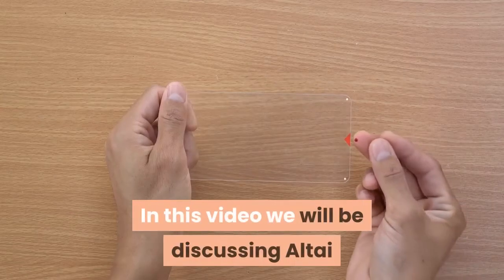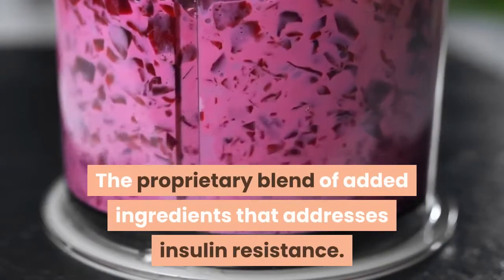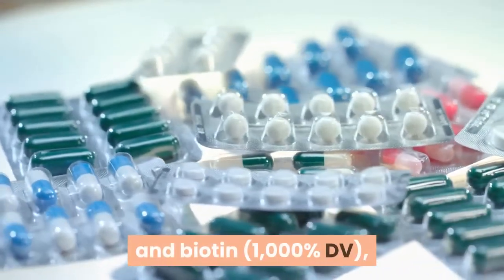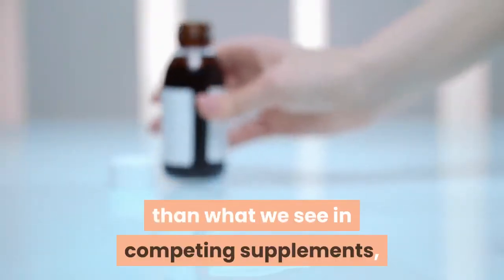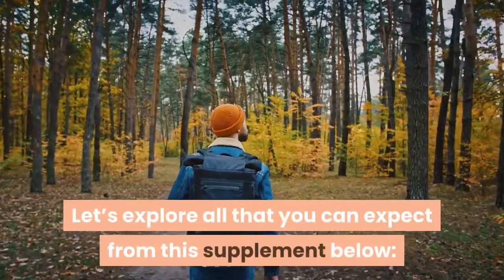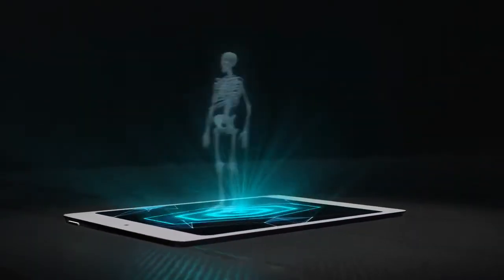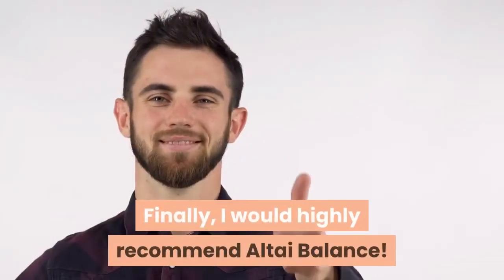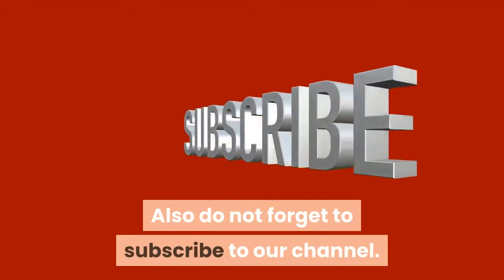Altai Balance Review 👨‍🏭 | [Blood Sugar 🩸 Supplement] | Does Altai Balance Work? Truth Inside!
Do your blood sugar levels wildly fluctuate, leaving you at a high risk of type 2 diabetes? If so, perhaps you should try out Altai Balance.

Altai Balance is a completely natural formula with herbal extracts, containing 19 ingredients to be precise. It is based on the US Marine’s method of resetting blood sugar markers called ‘The Pinch.’ Since this is a dietary supplement that is available in the form of capsules, you don’t have to make any major changes in your lifestyle to include it in your routine.

What is Exactly Altai Balance?
Altai Balance is an advanced blood support formula that is packed with exact ingredients in controlling blood balance.

Altai Balance all-natural supplement targets your blood sugar levels with an extensive list of 19 super plants based herbal ingredients.

The proprietary blend of added ingredients that addresses insulin resistance. This completes the all-natural formula that includes herbal extracts that include 19 exclusive ingredients.

Altai Balance is one blood support formula that helps in managing your blood sugar levels naturally. It controls insulin resistance and prevents your blood sugar levels naturally.

Altai Balance formula includes all-natural plant extracts that control rising blood sugar before it’s too late. This incredibly effective blood sugar formula includes all-natural remedies that work effectively.

*This content is strictly for informational and educational purposes only. It is not intended to provide medical advice or to take the place of medical advice or treatment from a personal physician. All viewers of this content are advised to consult their doctors or qualified health professionals regarding specific health questions. Neither the channel owner nor the publisher of this content takes responsibility for possible health consequences of any person or person reading or following the information in this educational content. All viewers of this content, especially those taking prescription or over-the-counter medications, should consult their physicians before beginning any nutrition, supplement, or lifestyle program.